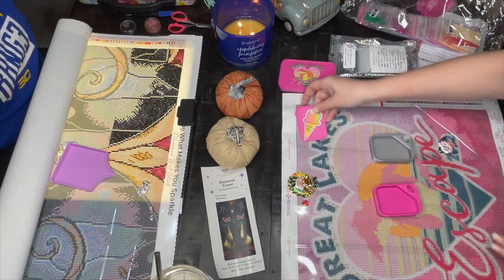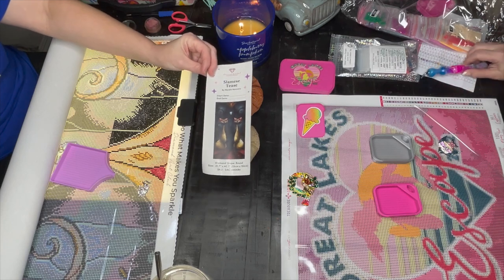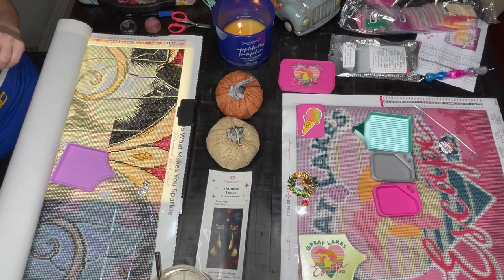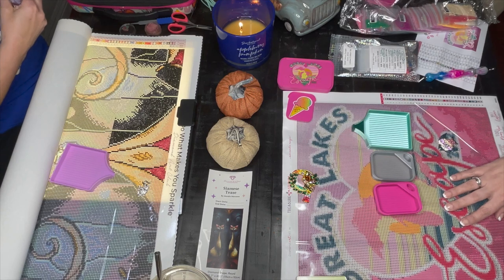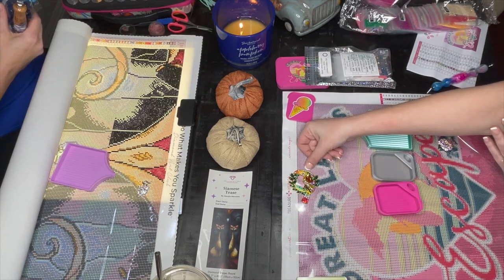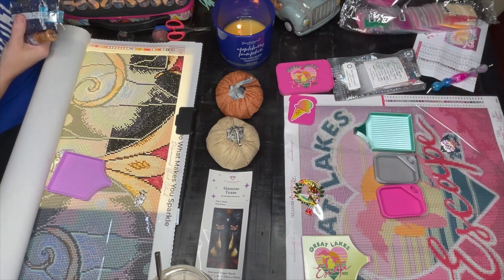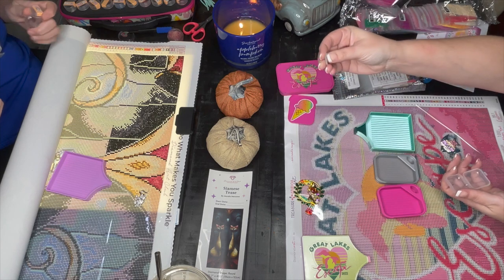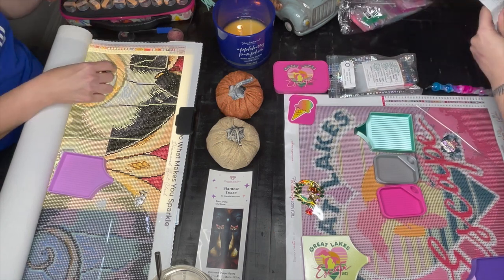Ep. 188 ~ September SUCKED! WIP n’ Chat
Kris and Kel diamond paint while they chat about their birthdays', animals fighting, and why September SUCKED!

 DON'T MISS OUR DAD JOKES AT THE END!

OUR VIDEOS ARE NOT INTENDED FOR CHILDREN

Find current AND future Diamond Painting Events List @mrandmrsdube_diamondpaint

Kel's Canvas: Not available